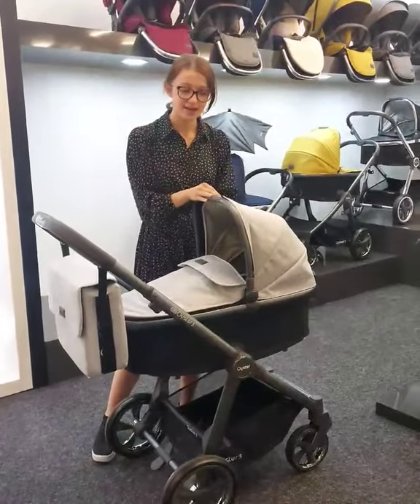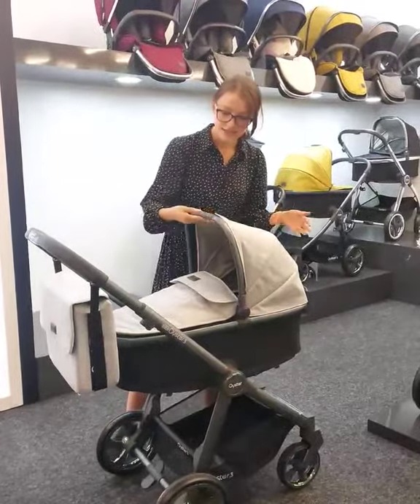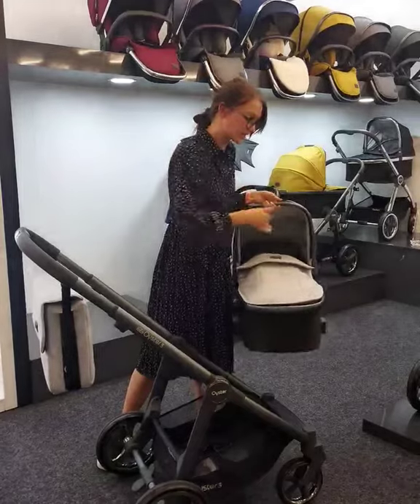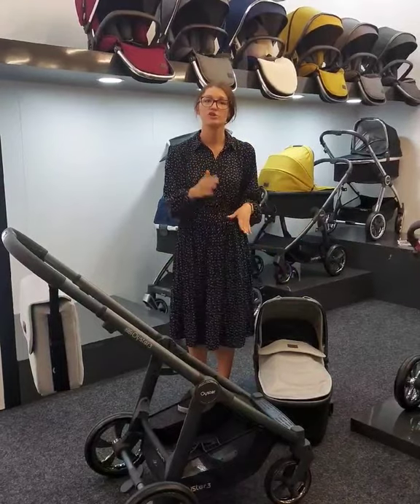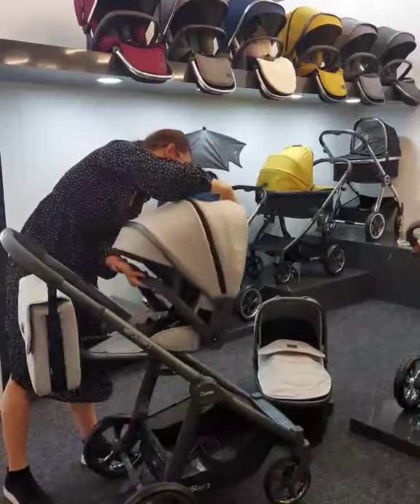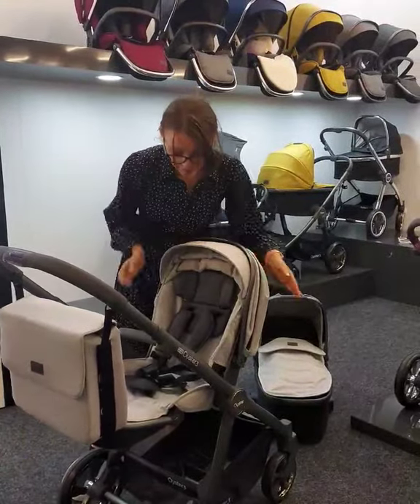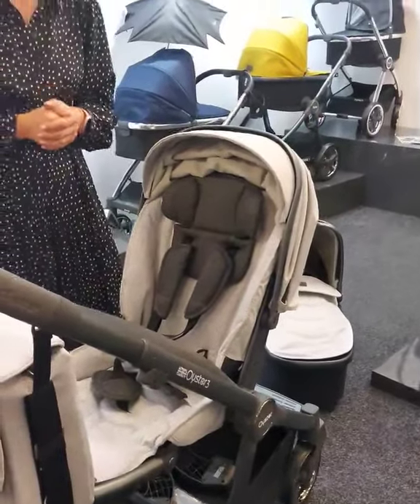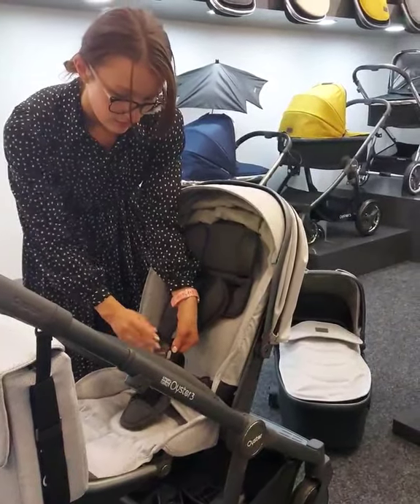BabyStyle Oyster 3 - Features we love!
The BabyStyle Oyster 3 is one of our most popular pushchairs and lots of people want a demo when visiting! Georgia takes you through a few of the key features that we love. 😍 Which is your favourite? Tell us below! 👇